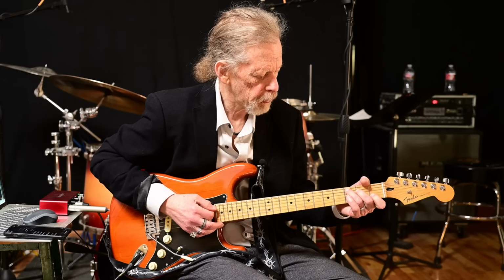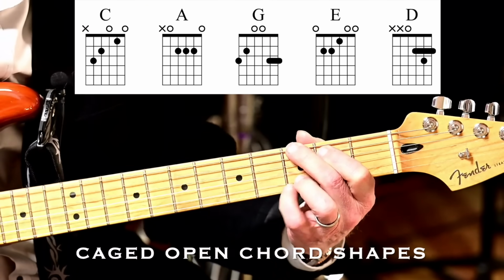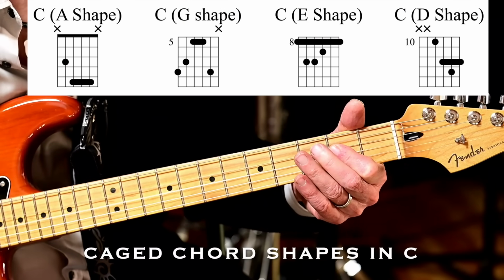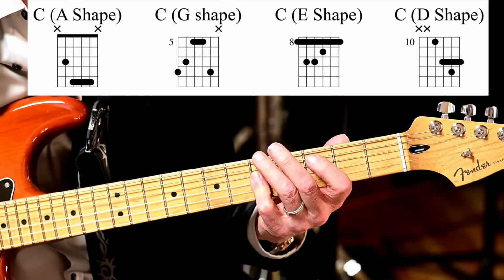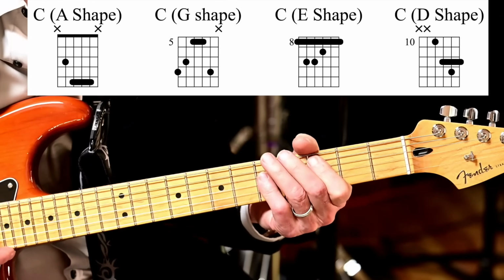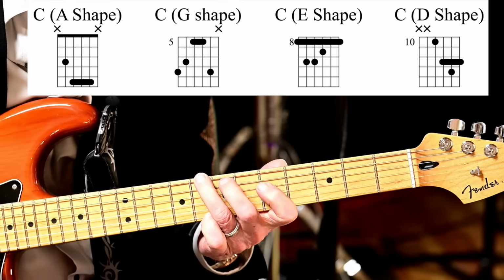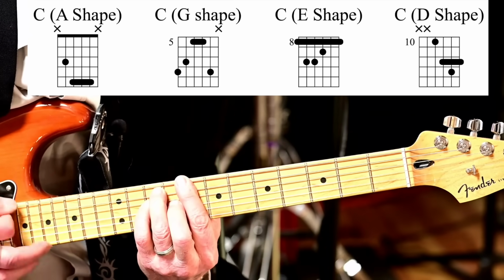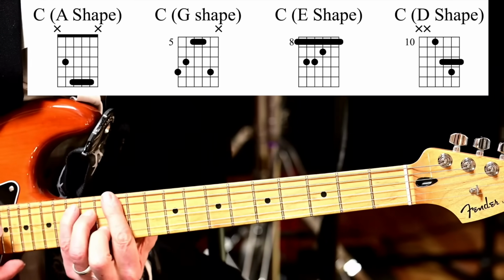5 Positions of The Major Scale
Don’t Just Watch - Join The Community

Never miss a release. Get all my future music added to your music library the moment it’s released. It’s free

// ABOUT Blues Music by Park City band Leader Gary Dranow, Alternative, Indie Rock, Blues, and Classic Rock.
// COPYRIGHT Want to use my songs on your own videos or post any of my videos on your channel? No problem! Just include the artist/title + a link back to my artist channel here on YouTube in your video description.